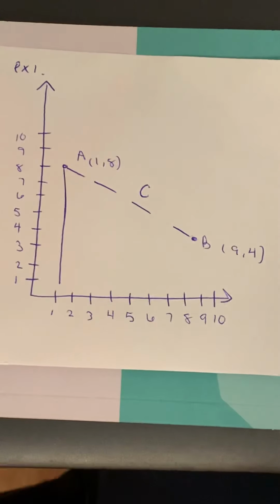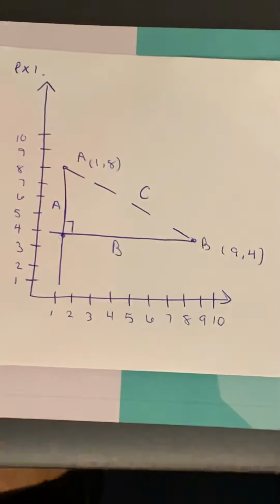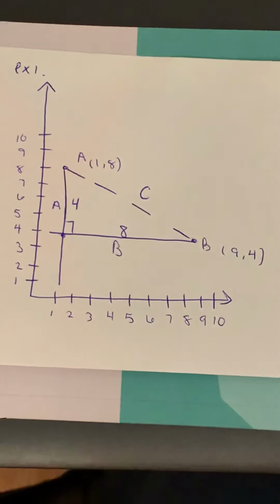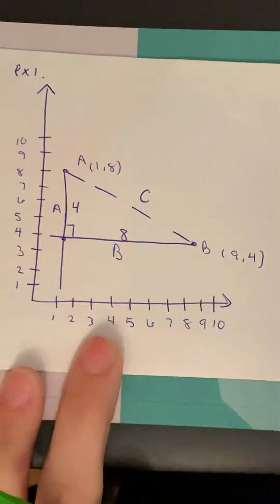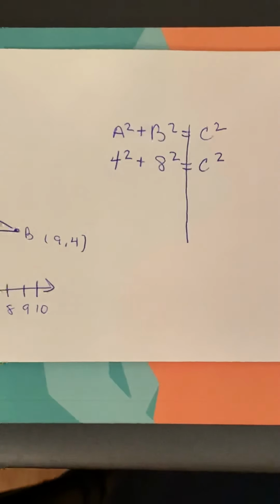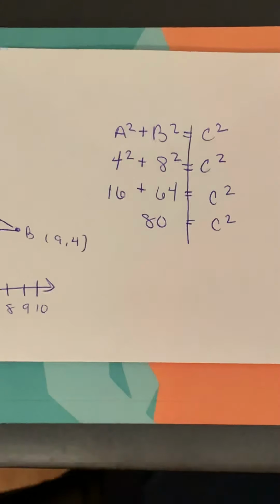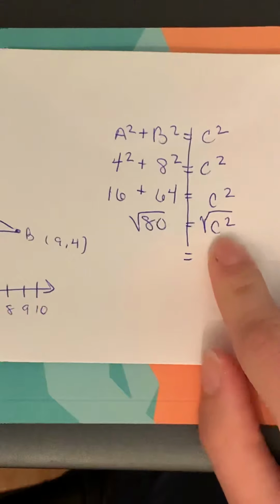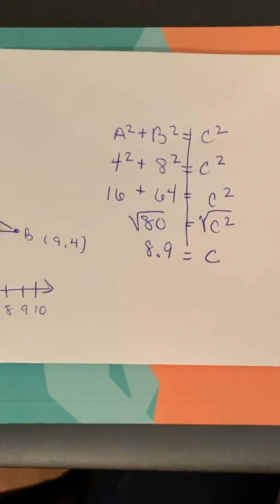Pythagorean Theorem Coordinate Plane - Pillar